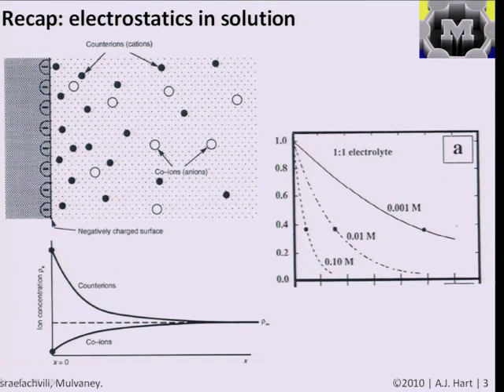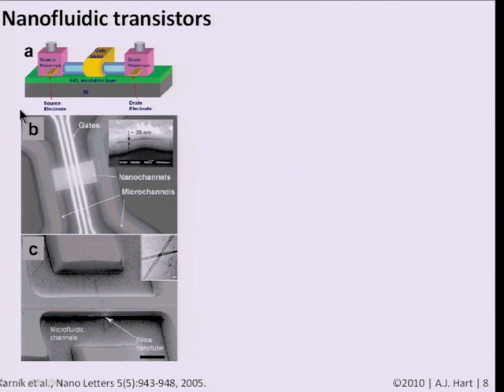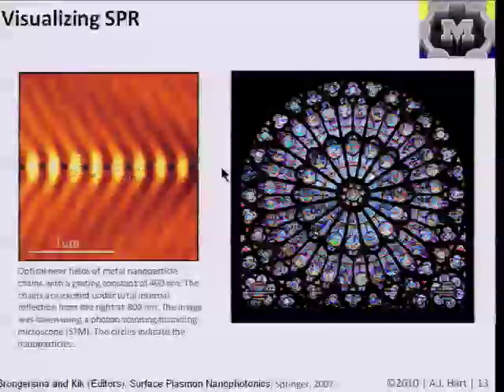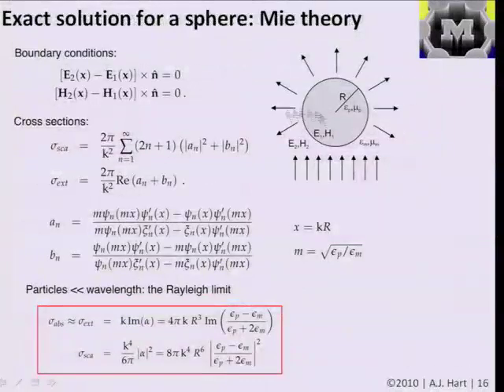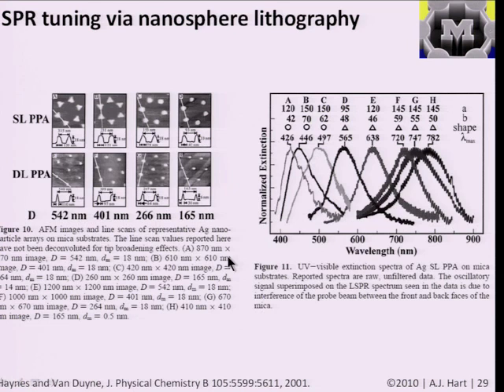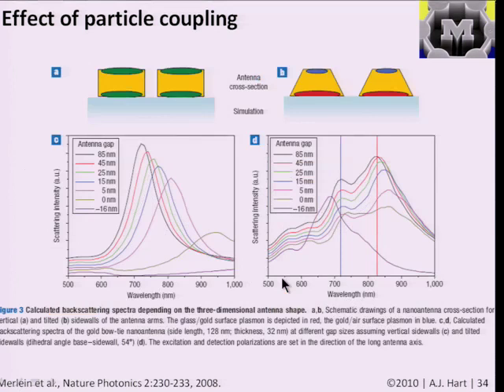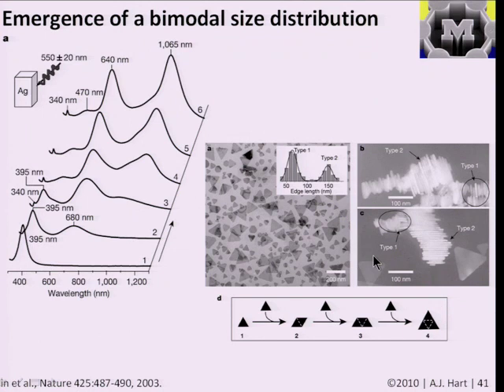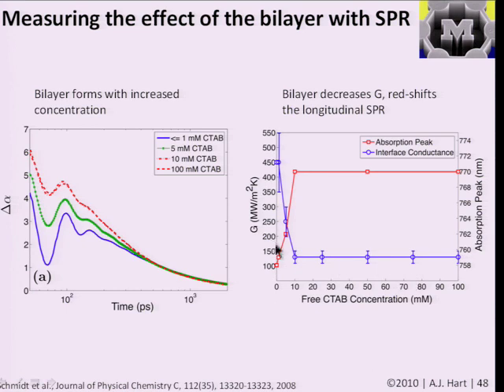Nanomanufacturing: 11 - Surface plasmon resonance